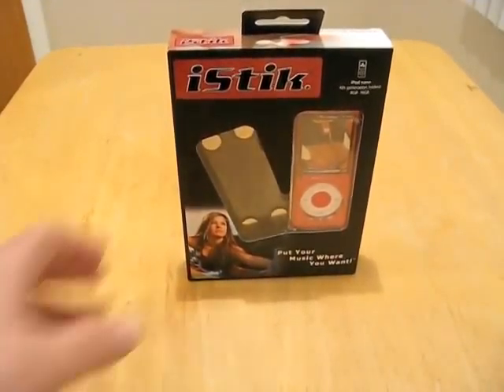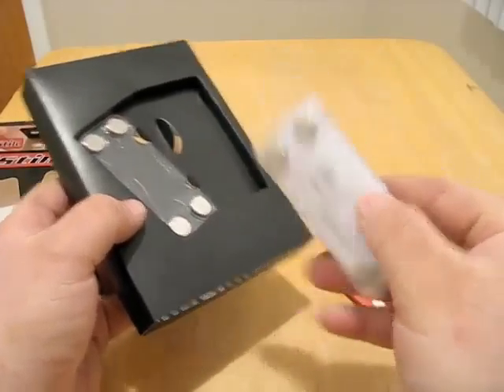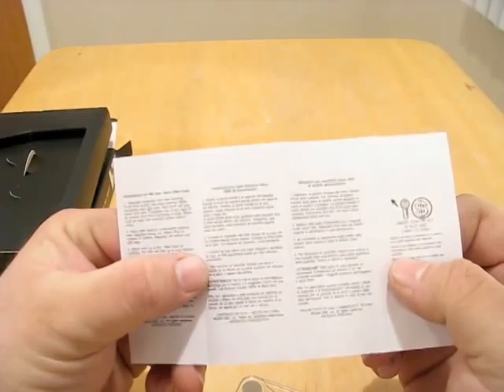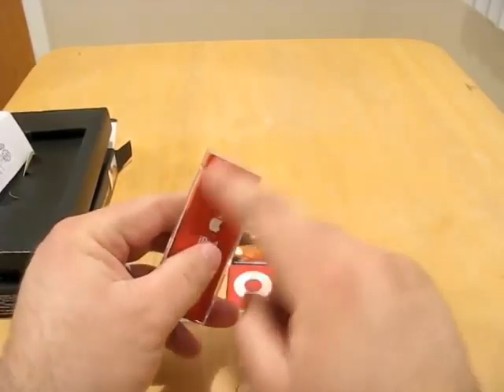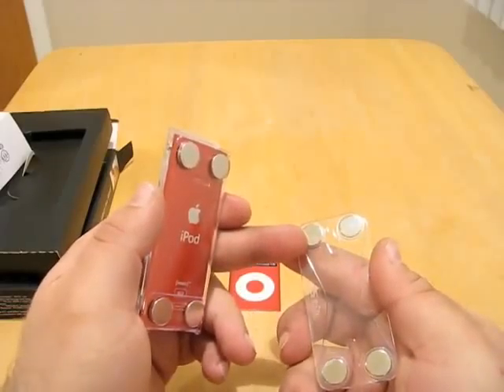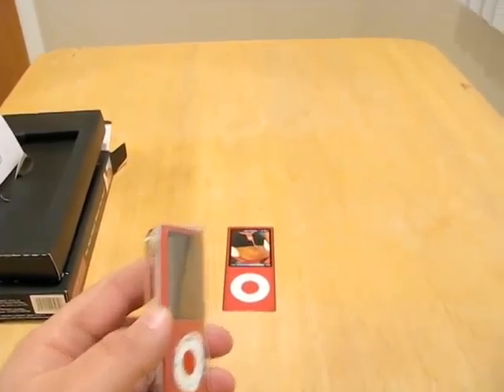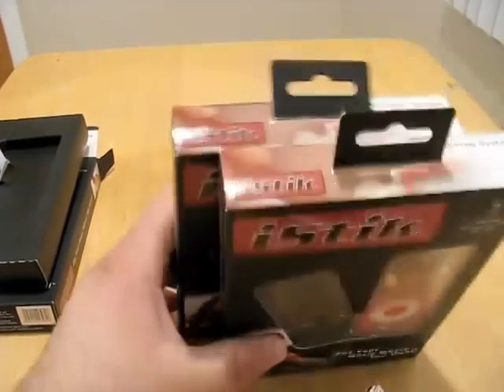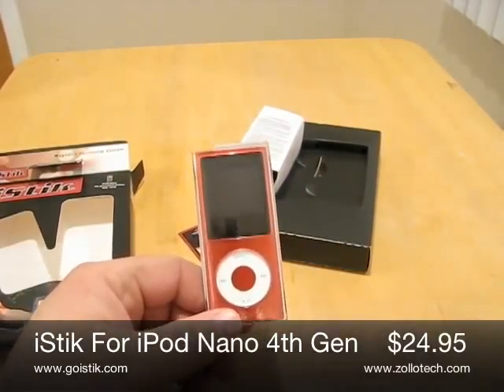iStik, For iPod Nano 4th Gen. - Review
We take a look at the iStik for iPod Nano 4th Gen.